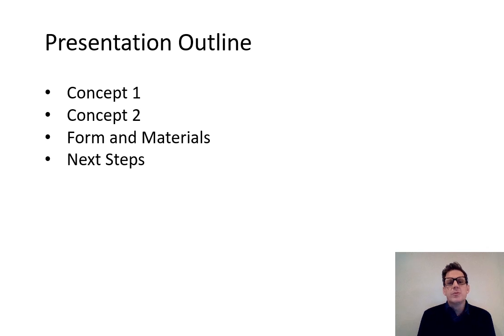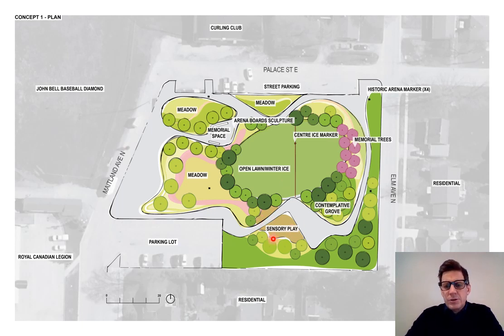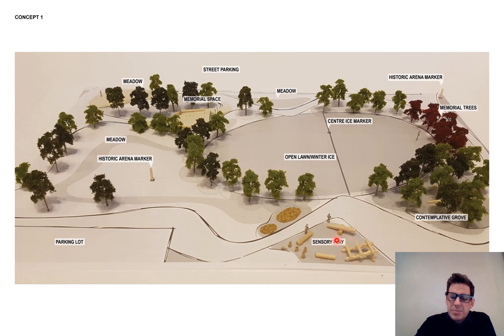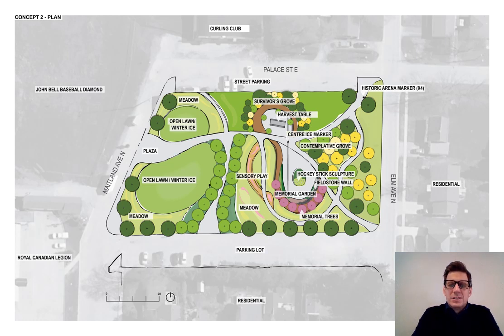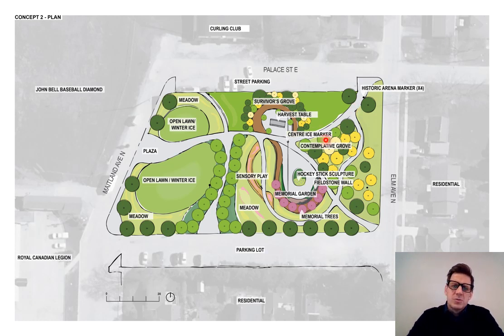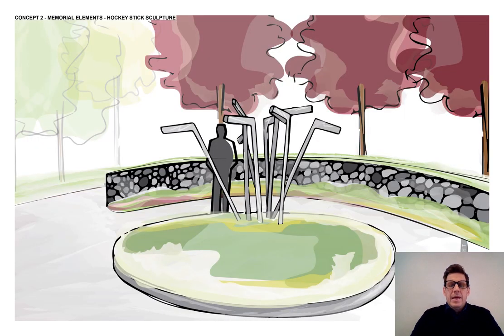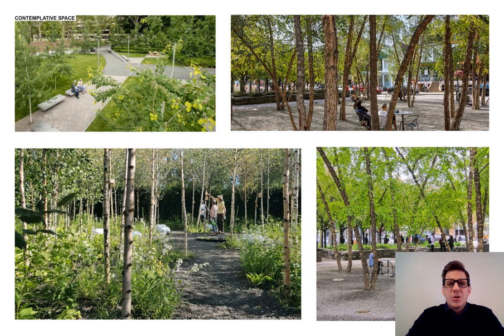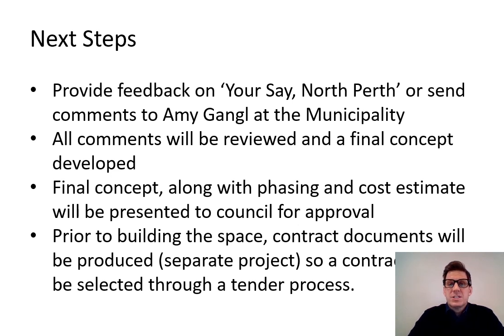Memorial Arena Park Design Options - Presentation